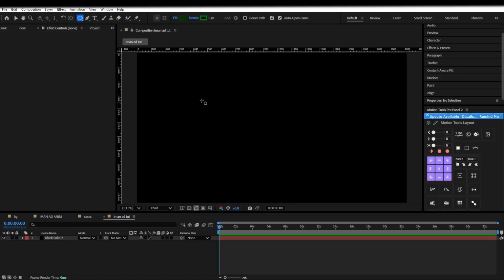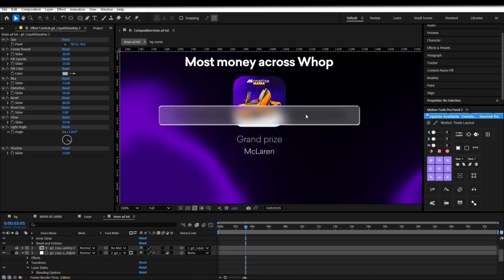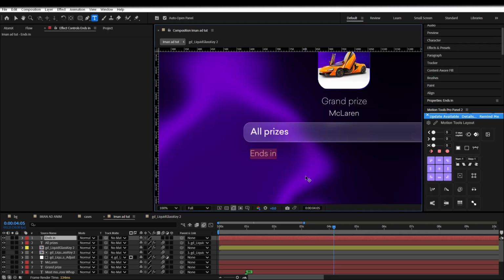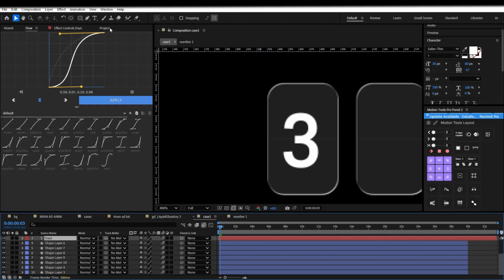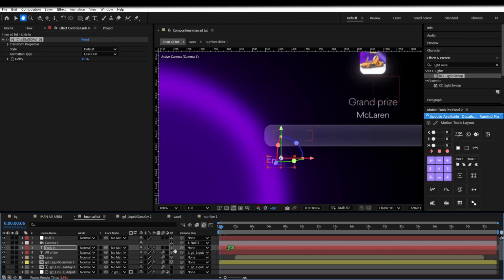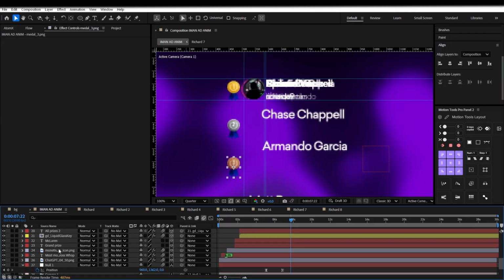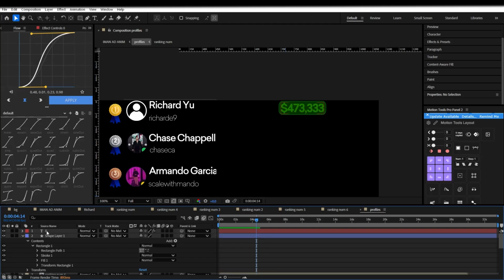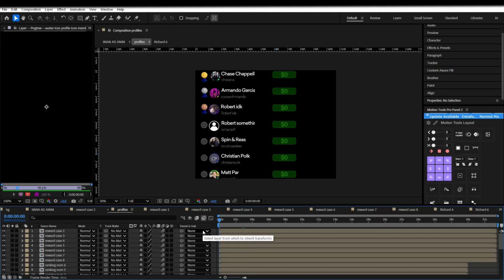Iman Gadzhi Mania Ad Animation: Learn to create ads like Iman Gadzhi in After Effects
Recreate the Iman Gadzhi app-ad look in After Effects.
We’ll make a dynamic liquid gradient background, Apple-style liquid glass cases, a rolling odometer timer, a self-animating money counter, and a live leaderboard with real-time rank changes—plus a simple 3D camera move and quick polish.

► Liquid gradient background (smooth, no banding)
► Clean UI with liquid-glass buttons
► Rolling odometer number slider (modular)
► $ counter with commas (expression)
► Leaderboard build + live rank changes
► 3D camera rig (null parent) + finishing pass

By the end of this video, you will have the skills needed to create viral-style motion graphics right inside After Effects.

PLUGINS & ASSETS USED:
🔗 Deep Glow (glow)
🔗 Flow (easing)
🔗 BCC Fast Blur (or Gaussian/Fast Box Blur)
🔗 AEJuice / AtomX packs (optional)

TimeCodes
0:00 - The Final "$5 Million" Graphic (Gadzhi Style)
0:14 - Step 1: Textured Background Design
1:50 - Step 2: Icons and title
4:50 - Step 3: Liquid glass "All prizes"
10:26 - Step 4: Odometer timer
15:30 - Step 5: Animating Icons
20:00 - Step 6: Building the Leaderboard
26:37 - Step 7: Building the Money Counter
30:40 - Step 6: Animating the Leaderboard Changes